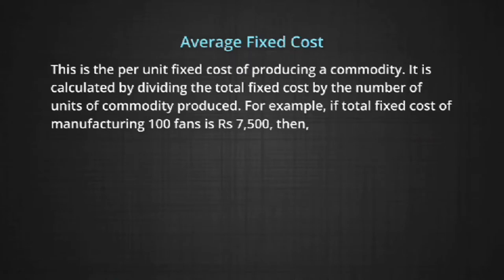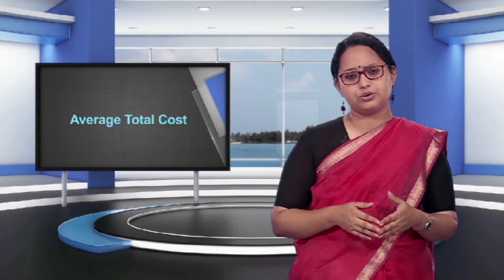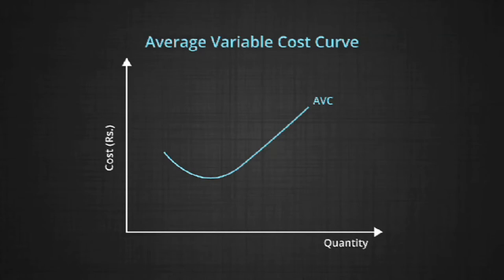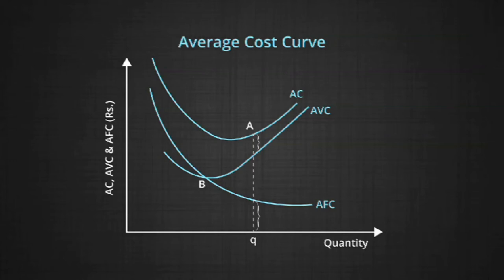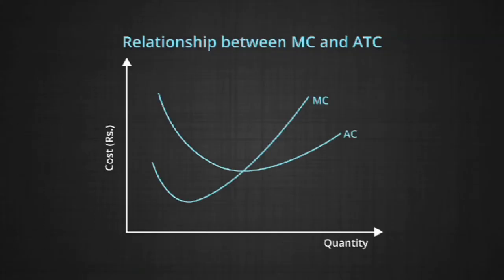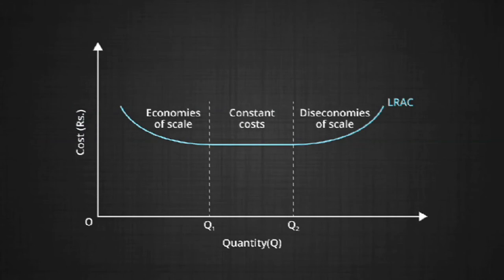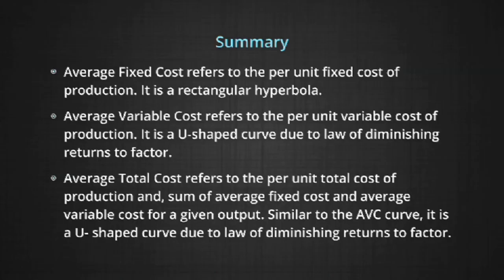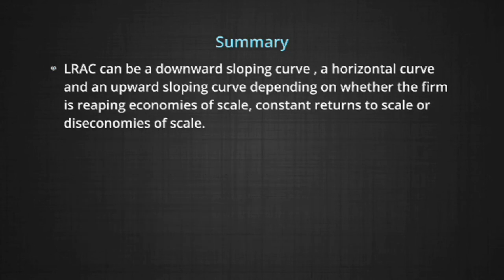Concept of Costs – Part 2